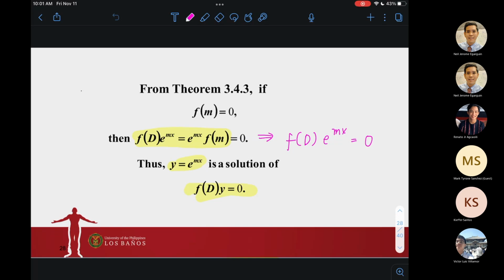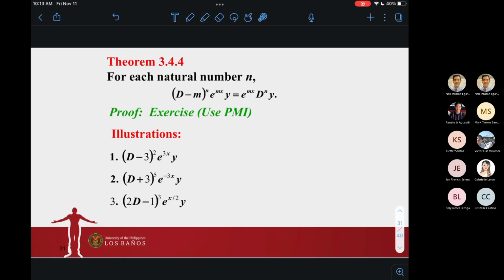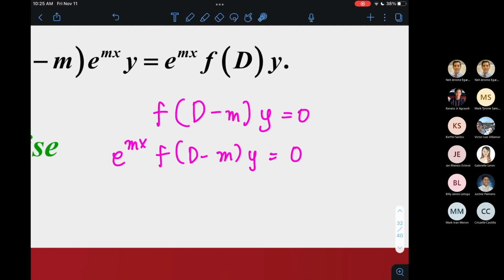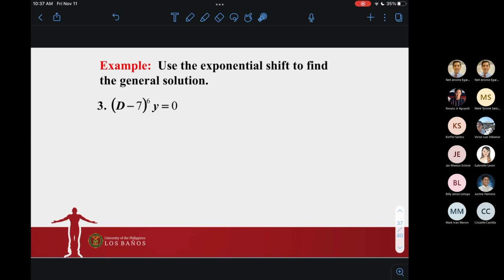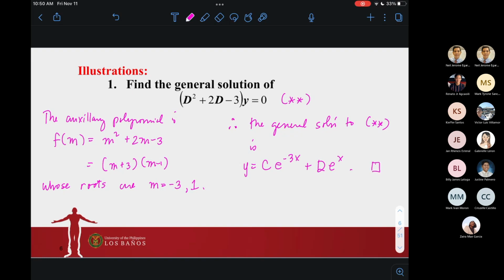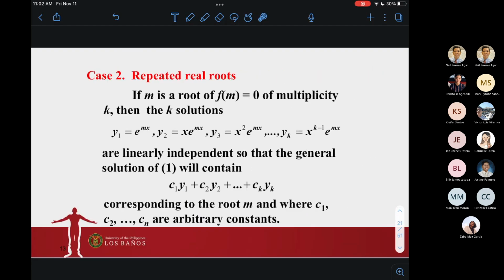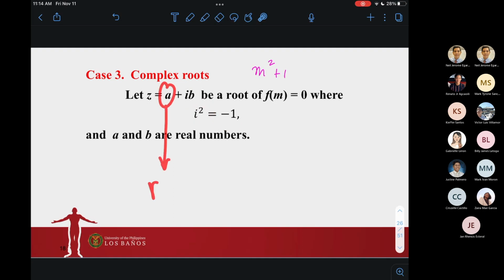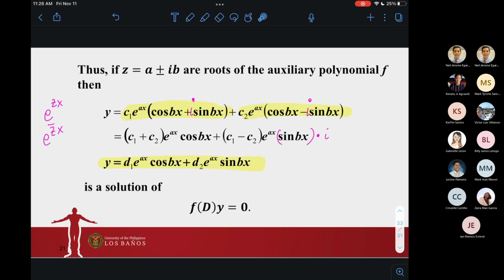MATH 151 C. Meeting 14 (20221111) The Auxiliary Equation of a GLDE Part 1